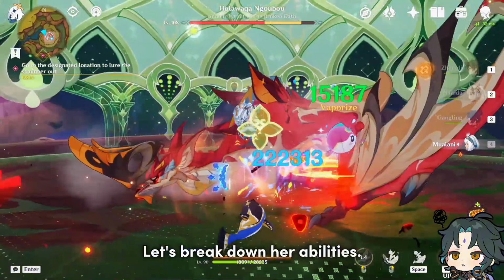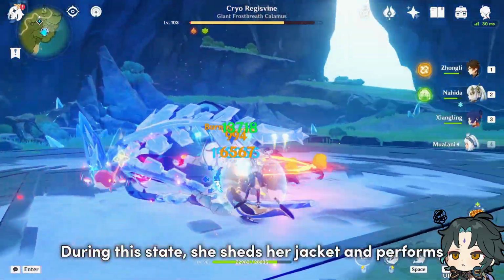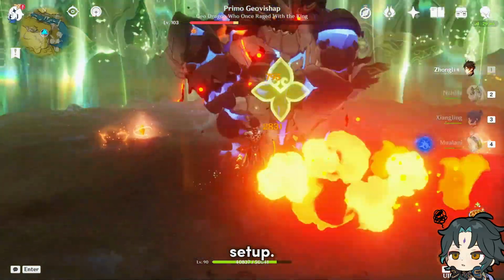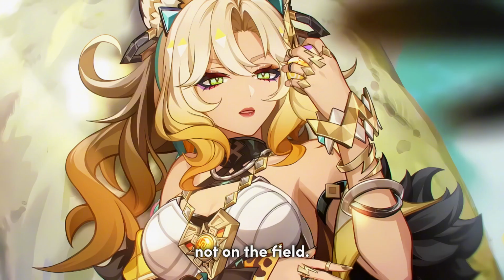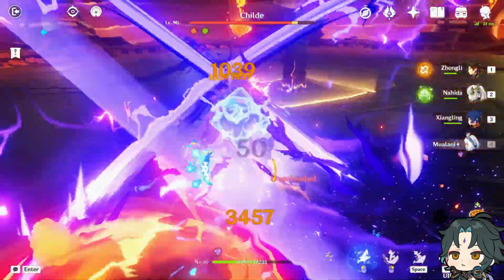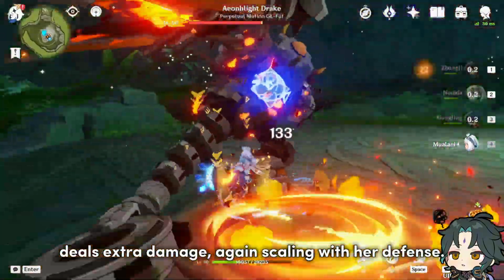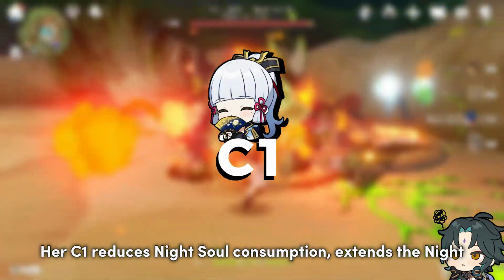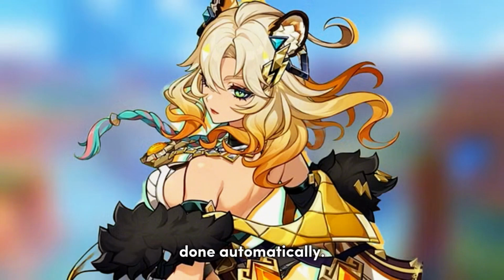BETTER KAZUHA?? XILONEN FULL KIT EXPLAINED! - Genshin Impact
Hello everyone. Xilonen’s entire kit has been leaked so that’s what we’ll be talking about today!

0:00 Lootbar Sponsor
0:56 Xilonen Kit

Music - Raiden Shogun Theme Music EXTENDED - Judgment of Euthymia (tnbee mix)